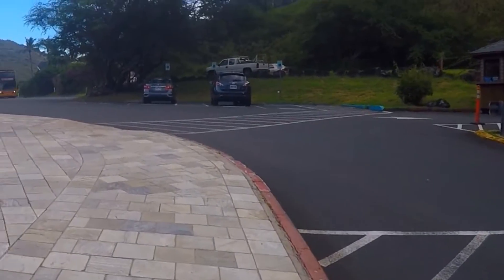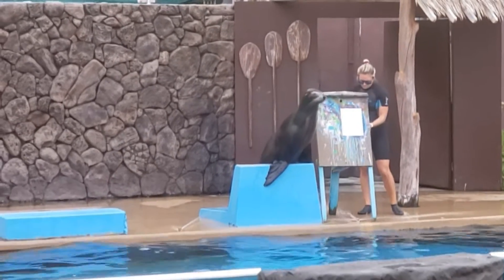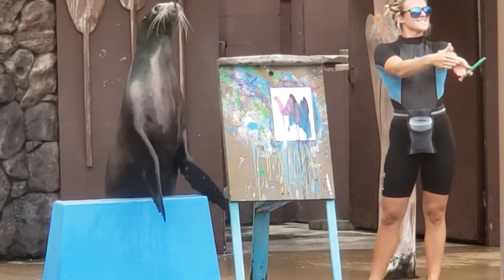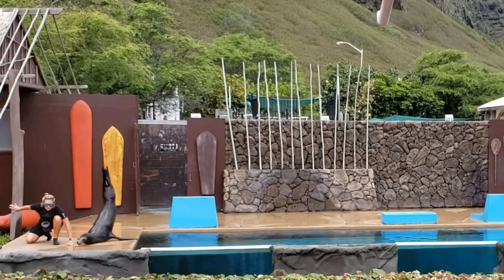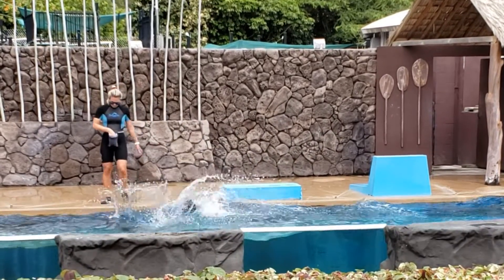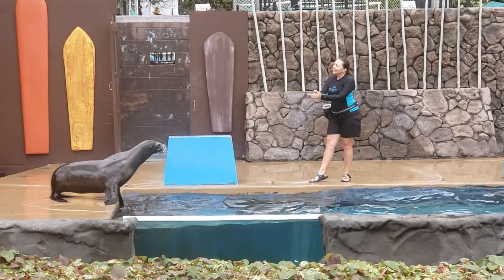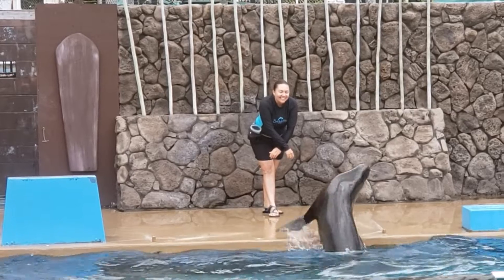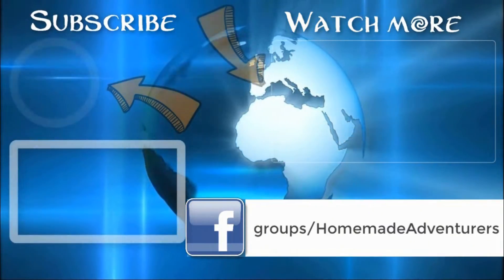Travel Sea Life Park Hawaii Sea Lions Pengins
On this 44th episode, we welcome you to our Sea Life Park Video series here on Homemade Adventures. We are going to take you with us as we get you up close and personal with a fantastic array of marine life and make amazing discoveries about the inhabitants of our aquatic world. Join us and watch the performances, it will feel like you are wading right in with the wildlife. Thank you for all you do to make Homemade Adventurers amazing. There’s no place I’d rather be!

Keep up to date with Homemade Adventures
By Joining our Facebook Group “Homemade Adventurers”
MUSIC TRACKS
Title: Mechanolith
Genre: Cinematic
Mood: Dramatic

Title: Cosmic Storm
Artist: A Himitsu
Genre: Cinematic
Mood: Dramatic

Thank you for all you do to make Homemade Adventures amazing. There's no place I’d rather be!